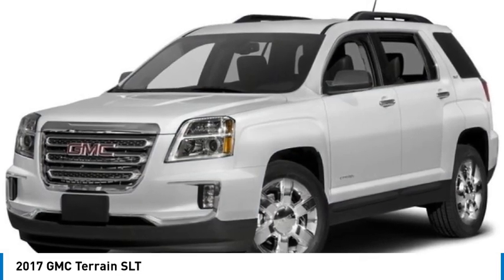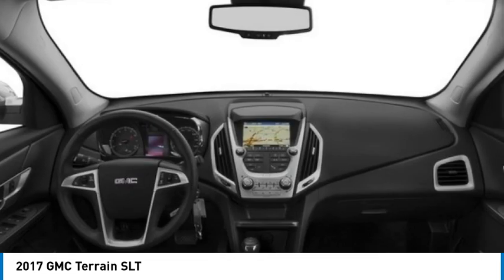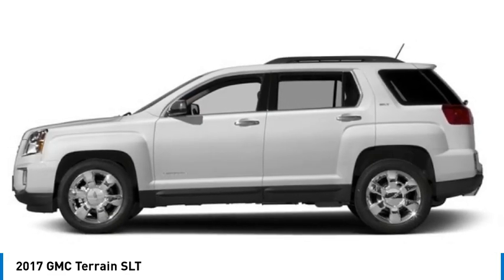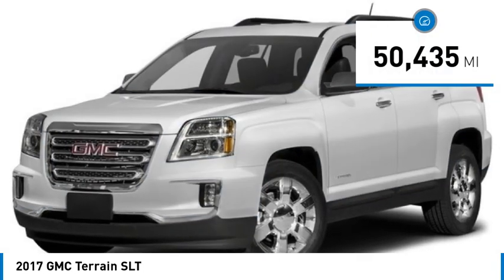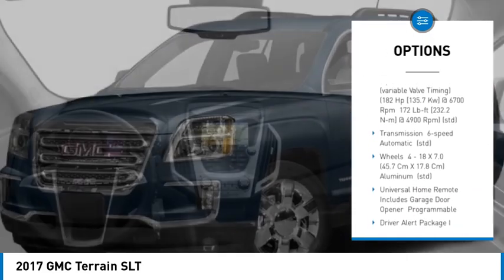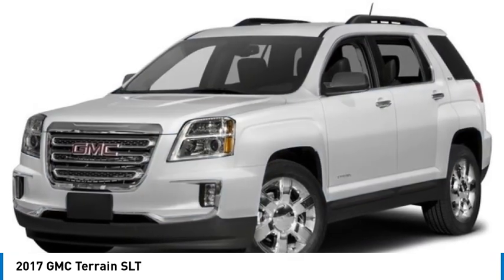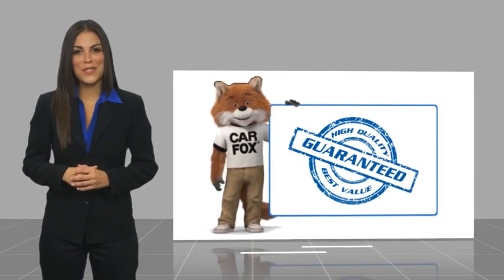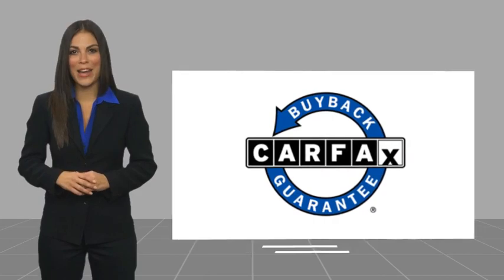2017 GMC Terrain STK148764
2017 GMC Terrain SLT

2017 GMC Terrain SLT BlueThis Terrain SLT includes 3.23 Axle Ratio, 4-Wheel Disc Brakes, 8 Speakers, 8-Way Power Driver Seat Adjuster, ABS brakes, Air Conditioning, Alloy wheels, AM/FM radio: SiriusXM, Auto-dimming Rear-View mirror, Automatic temperature control, Bluetooth For Phone, Brake assist, Bumpers: body-color, Chrome Luggage Rails, Chrome Power-Adjustable Heated Outside Mirrors, Compass, Delay-off headlights, Driver door bin, Driver vanity mirror, Dual front impact airbags, Dual front side impact airbags, E10 Fuel Capable, Electronic Stability Control, Emergency communication system: OnStar Guidance, Exterior Parking Camera Rear, Four wheel independent suspension, Front anti-roll bar, Front Bucket Seats, Front Center Armrest, Front reading lights, Fully automatic headlights, Heated door mirrors, Heated Driver & Front Passenger Seats, Heated front seats, Illuminated entry, IntelliLink, Leather-Wrapped Steering Wheel, Low tire pressure warning, Occupant sensing airbag, Outside temperature display, Overhead airbag, Panic alarm, Passenger door bin, Passenger vanity mirror, Perforated Leather-Appointed Seat Trim, Pioneer Premium 8-Speaker System, Power door mirrors, Power driver seat, Power steering, Power windows, Radio data system, Radio: Color Touch AM/FM Stereo, Rear anti-roll bar, Rear seat center armrest, Rear window defroster, Rear window wiper, Remote keyless entry, Remote Vehicle Start, Roof rack: rails only, Security system, Single-Zone Automatic Climate Control, SiriusXM Satellite Radio, Speed control, Speed-sensing steering, Split folding rear seat, Spoiler, Steering wheel mounted audio controls, Tachometer, Telescoping steering wheel, Tilt steering wheel, Traction control, Trip computer, Variably intermittent wipers, and Wheels: 18 x 7 Aluminum (4) . While every effort has been made to ensure display of accurate data, the vehicle listings within this web site may not reflect all accurate vehicle items. All Inventory listed is subject to prior sale. The vehicle photo displayed may be an example only. Pricing throughout the web site does not include any options that may have been installed at the dealership. Please see the dealer for details. Vehicles may be in transit or currently in production. Some vehicles are shown with optional equipment. See the actual vehicle for complete accuracy of features, options & pricing. Because of the numerous possible combinations of vehicle models, styles, colors and options, the vehicle pictures on this site may not match your vehicle exactly; however, it will match as closely as possible. Some vehicle images shown are stock photos and may not reflect your exact choice of vehicle, color, trim and specification. Not responsible for pricing or typographical errors. Virtual Inventory, Available Configurations and In-Transit inventory contains vehicles that have not actually been manufactured. These vehicles show consumers sample vehicles that may be available. Pricing, Options, Color, and other data pertaining to these vehicles are provided for example only. All information pertaining to these vehicles should be independently verified through the dealer. 21/31 City/Highway MPG90 DAYS TIL FIRST PAYMENT AVAILABLE ON PRE-OWNED CARS AND HOME DELIVERY UP TO 100 MILES. W.A.C. SEE DEALER FOR DETAILS. *Price excludes tax, tag, title, and electronic filing fee, as well as market adjustment and $599.50 Closing Fee. A copy of the advertisement must be presented at the time of purchase to receive any special or advertised price. Prior sales are excluded. Cannot be combined with website offers. We attempt to update this inventory regularly; however, there can be a lag between the sale of a vehicle and the updating of inventory. * The efficiency of eCommerce permits us to offer eCommerce consumers pricing benefits. Therefore, prices on this site are available only to consumers who initiate their transactions via email or the con